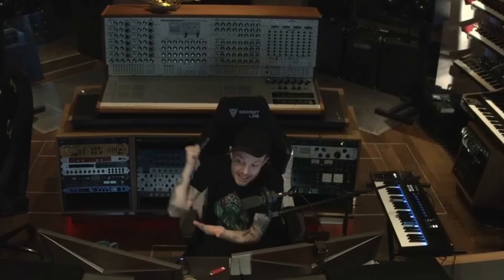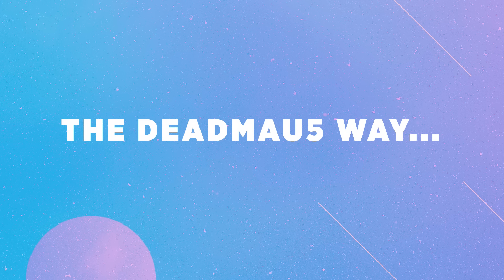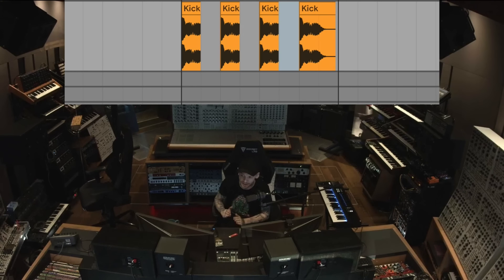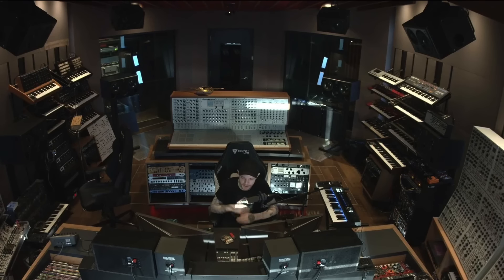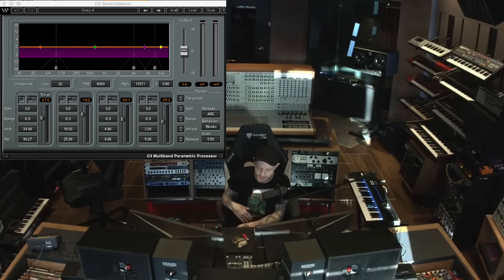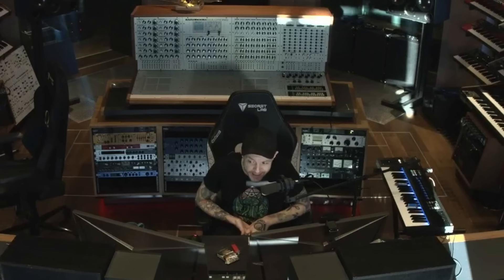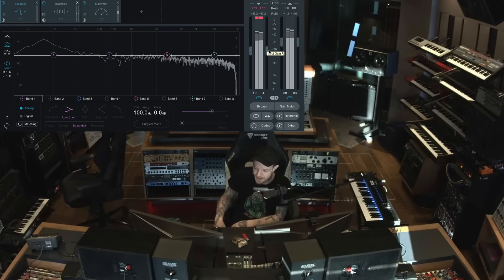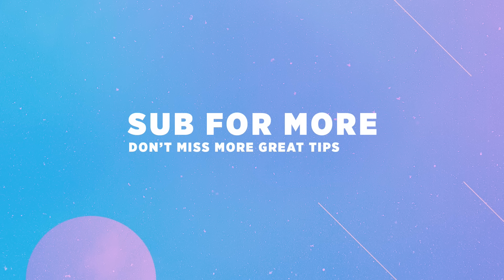Deadmau5 RANTS about Kicks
ABOUT VIDEO
This is like the Deadmau5 masterclass in less than 5 minutes. Let's go in the studio with deadmau5, live from the studio via a Twitch stream (mau5trap mondays) where he reveals what you should never do to your kicks. It's a Deadmau5 rant, but it's honestly great advice for edm producers, and all music producers.  You can see Deadmau5 hates when you tune your kicks. If you want to learn to make your kicks hit harder these music production tips should help.

🎯MY BETA EMAIL NEWSLETTER (Actually Helpful) 📃
Same idea as the channel, help you master music production (no spam of course)

⏰TIMESTAMPS
The WRONG Tip - 0:00
Example: Too Much Kick - 0:13
Kick is Kick, Bass is Bass - 0:50
The Deadmau5 Way - 1:24
Why You Must Learn To Mix - 2:00
Ozone Mastering Tip - 2:31

GET FEATURED ON THIS CHANNEL